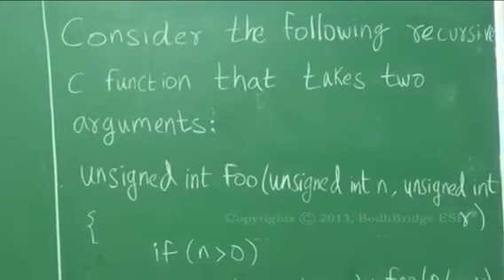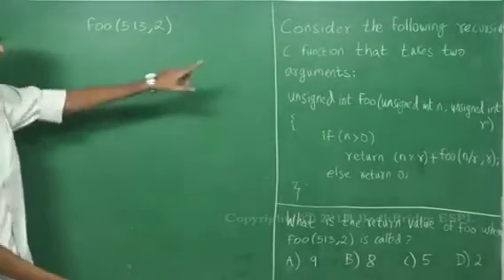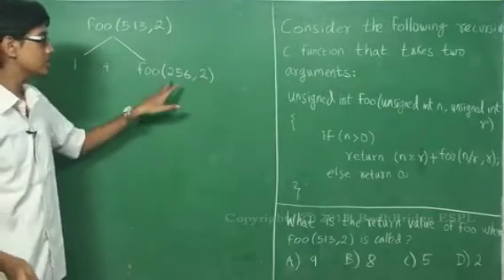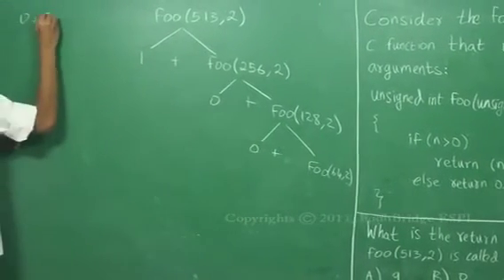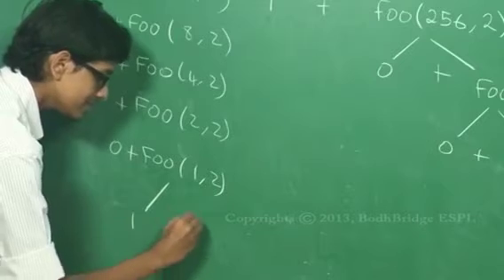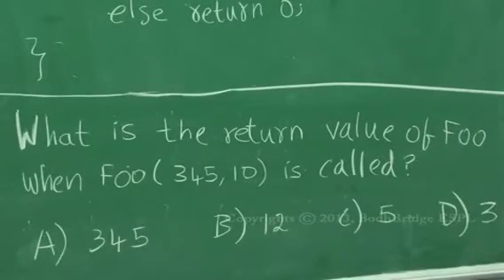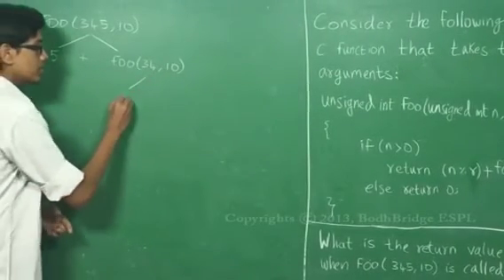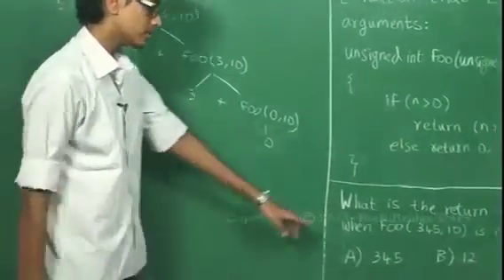Question 48 49 CS 2011